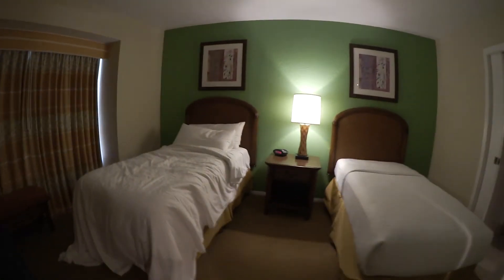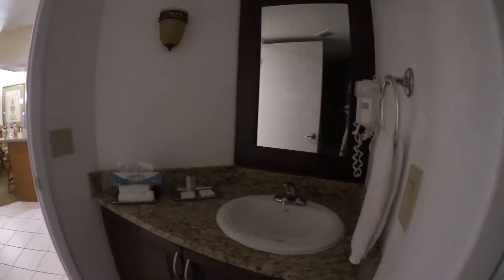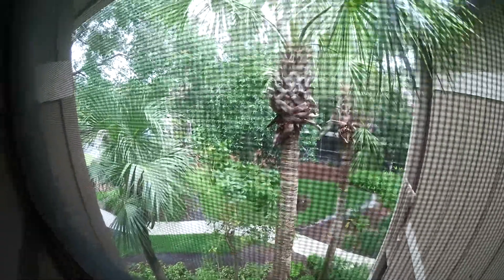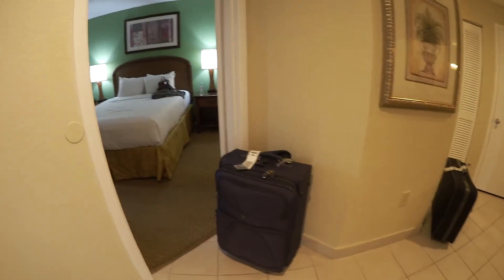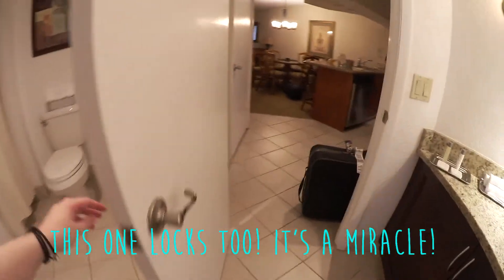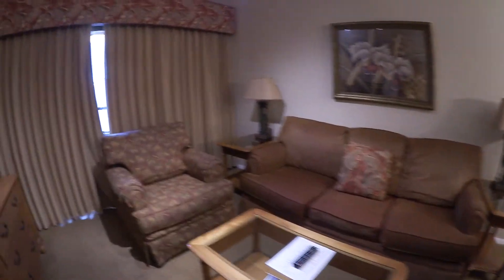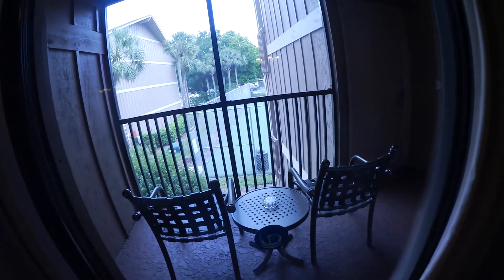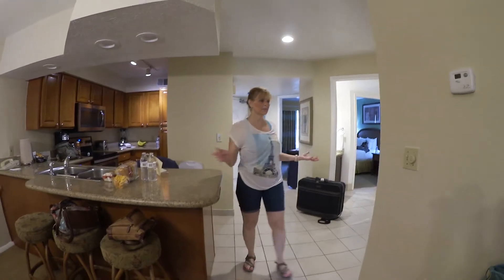Polynesian Isles Resort: Room Tour & Our Experience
Our experience staying at the Polynesian Isles Resort in Kissimmee, Florida (by Diamond Resorts). We had a bit of a rough start but the staff were very accommodating, which was awesome. We really enjoyed our stay here, everything was very nice, but there were a couple of cons, such as the lack of elevators.

(Room Tour is at 2:50 if you want to skip straight to that!)